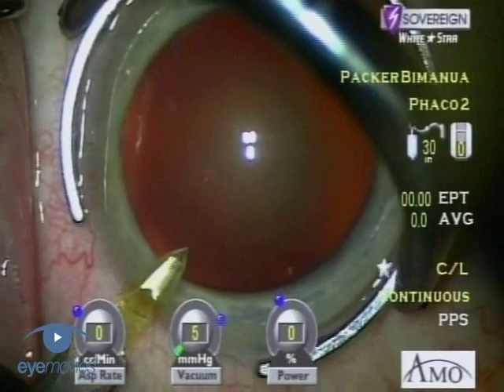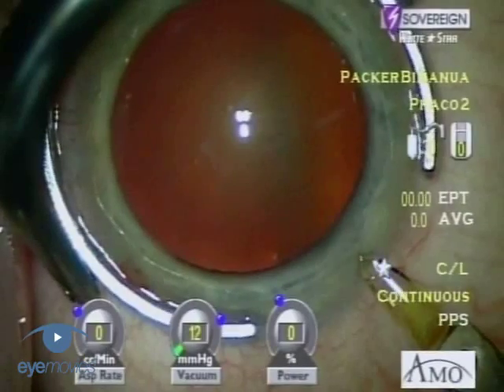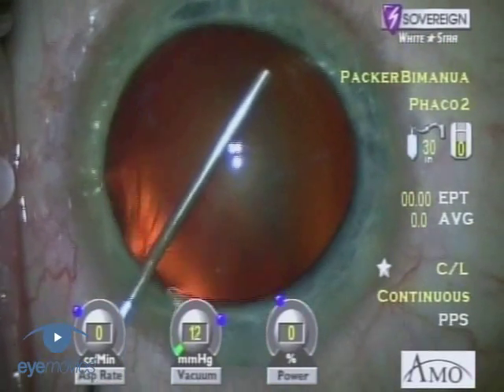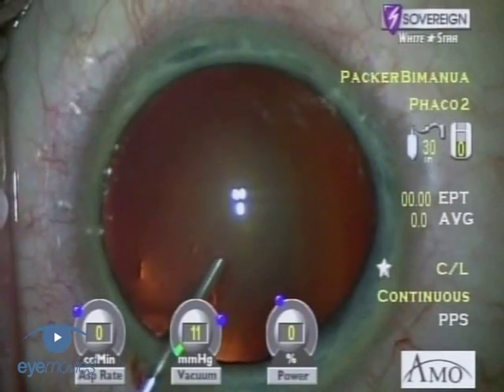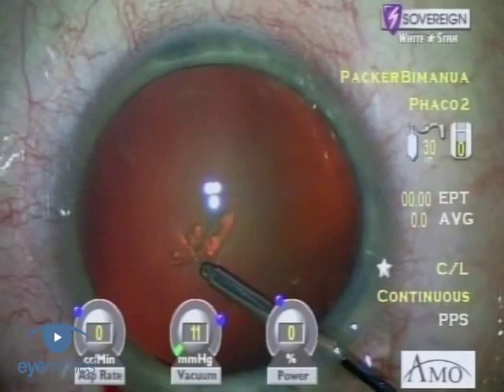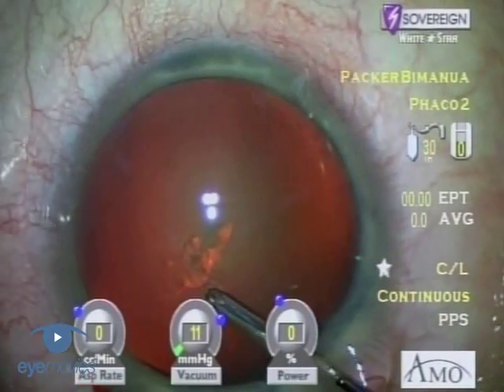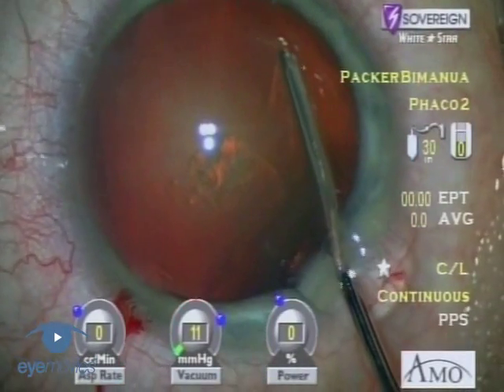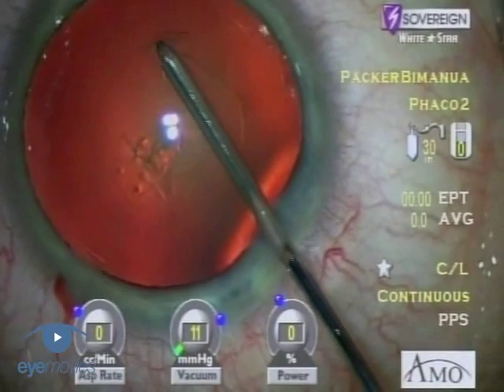Bimanual Phaco: Vertical Chop Phaco basic techniques